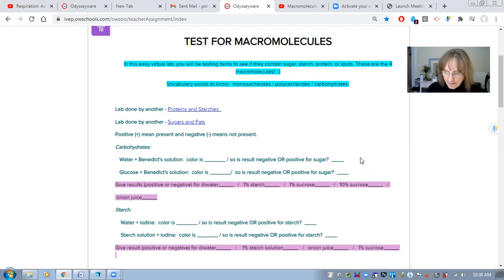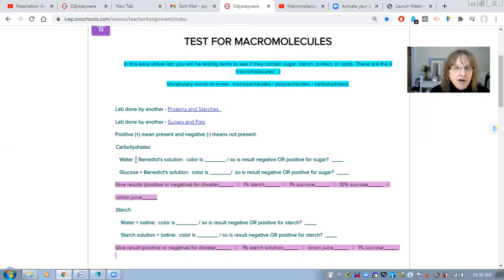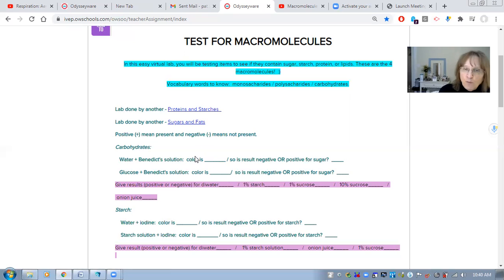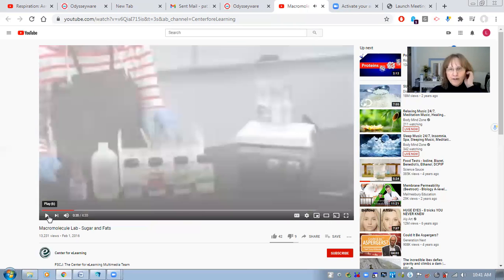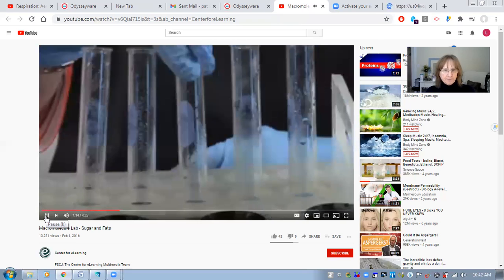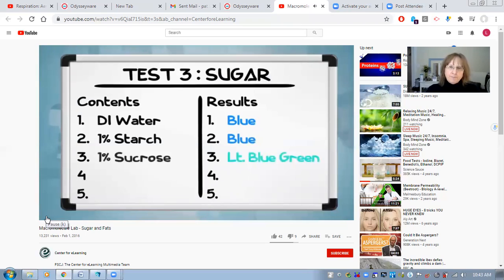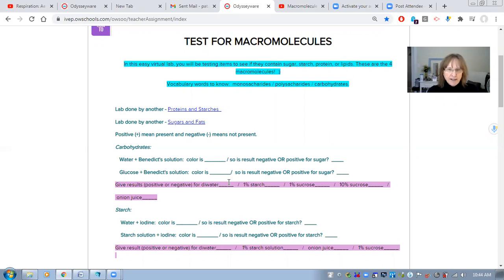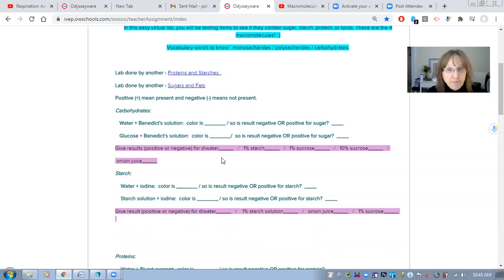Help Starting the Macromolecules Project